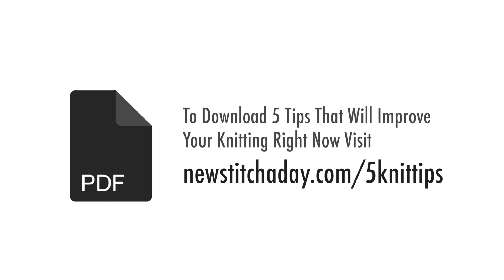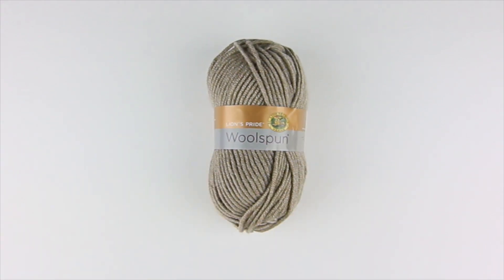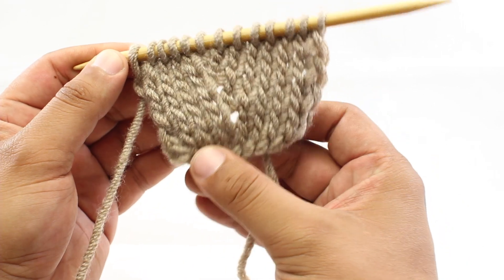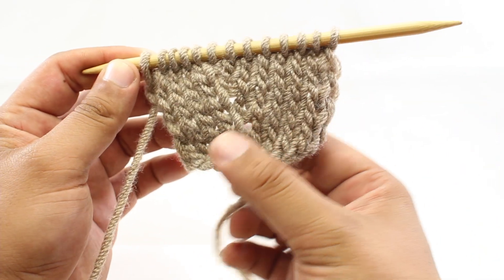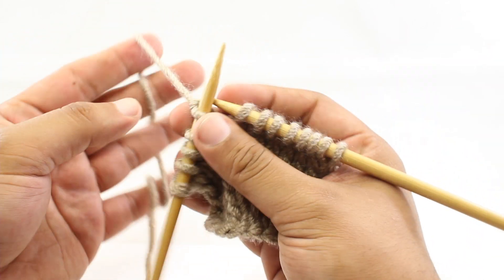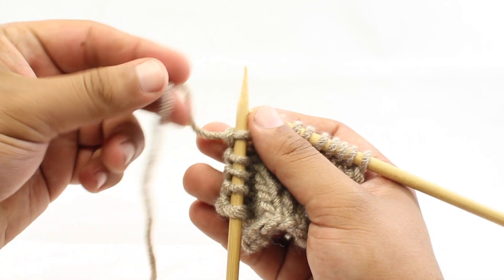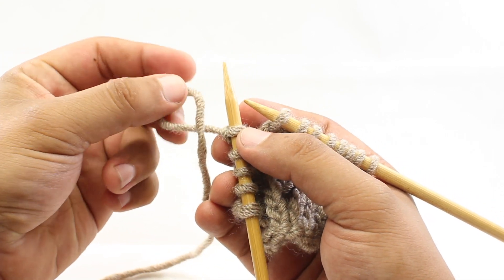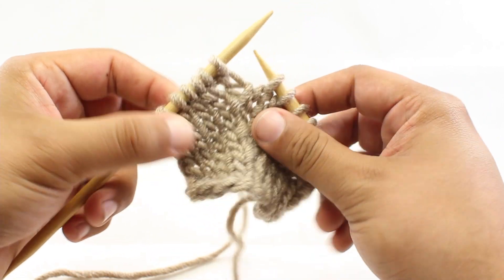The Make One Away Increase (M1A) :: Knitting Increase :: Left Handed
To download our guide with 5 Tips To Instantly Improve Your Knitting Skills,

DESCRIPTION

The Make One Away Increase (M1A) is one of the most basic increase stitches, and is very simple to perform. Also known as Make One (M1), this technique uses a loop to add stitches to your knitting, similar to the backwards loop cast on. It is a slightly more loose increase and tends to make a small hole in the knitting.

MATERIALS USED

CREDITS